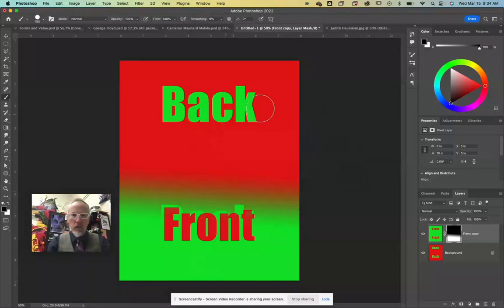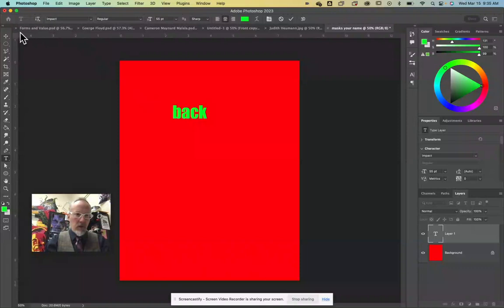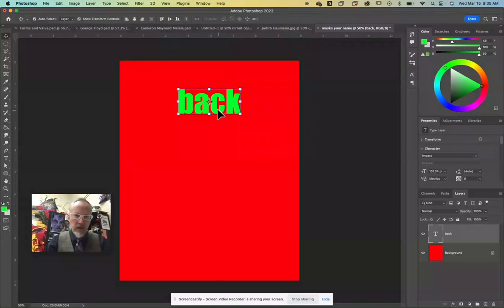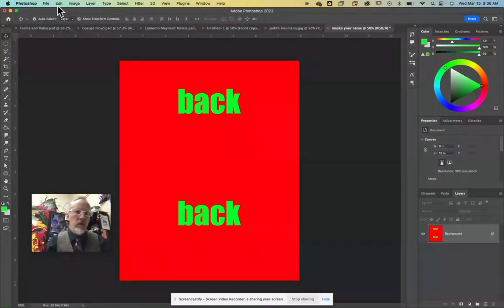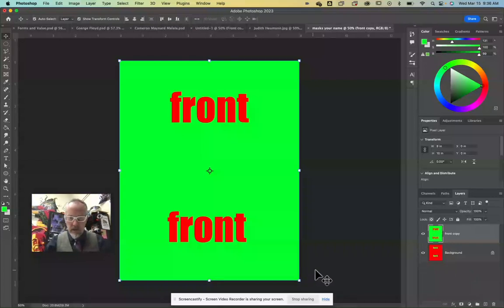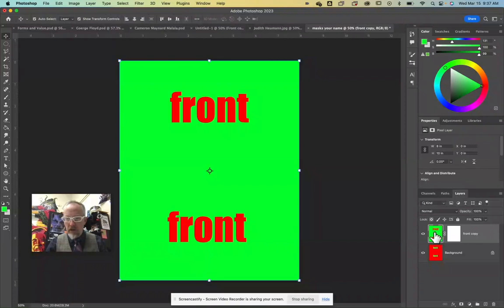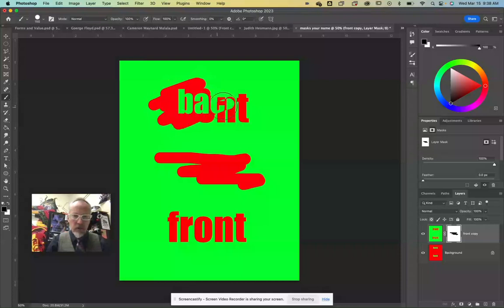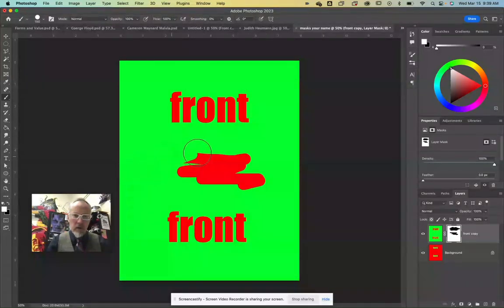Intro to Layer masks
Simple intro to Layer masks using two layers